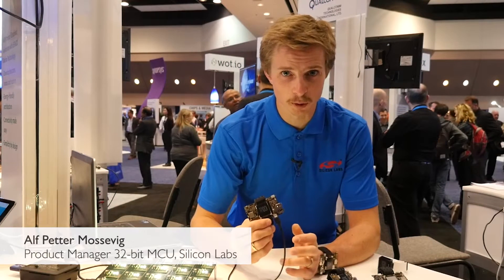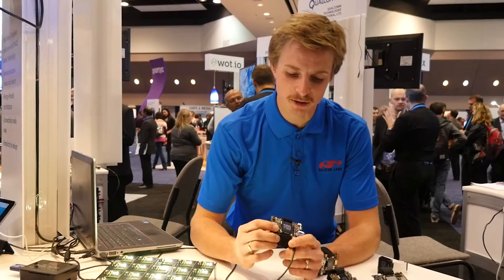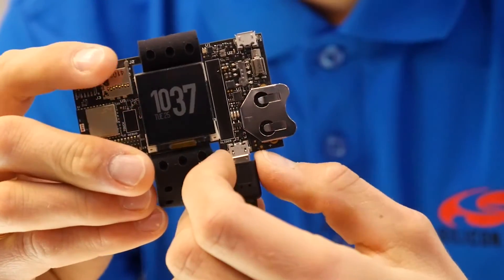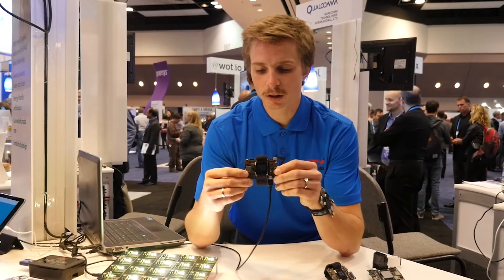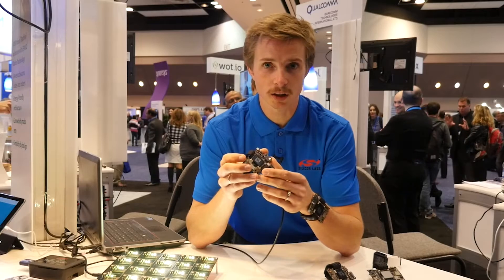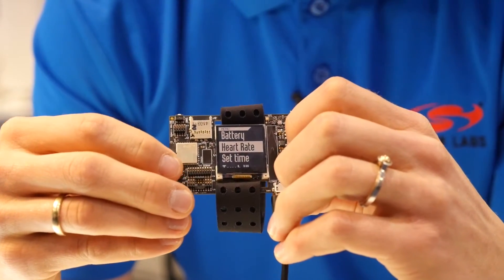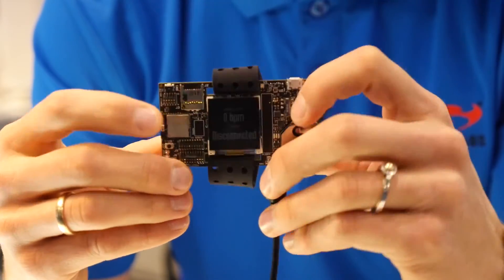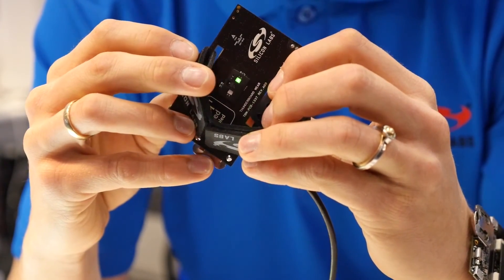Silicon Labs Thunderboard Wear and ARM mbed - ARM TechCon 2015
Silicon Labs demonstrate Thunderboard Wear based on the ARM mbed Wearable reference design and featuring the EFM32 Giant Gecko, at ARM TechCon 2015.